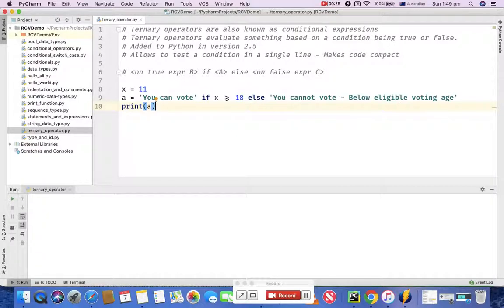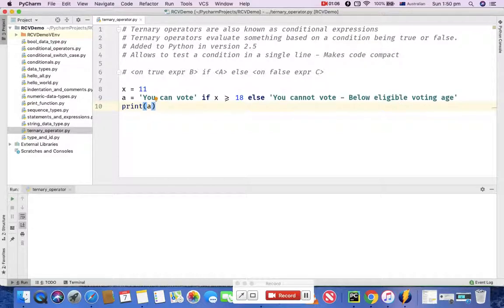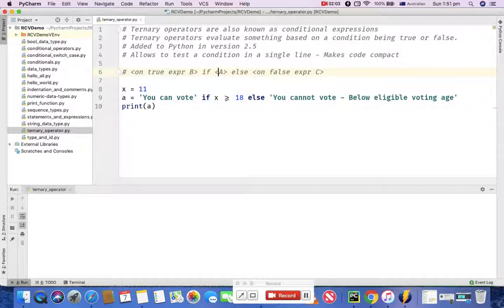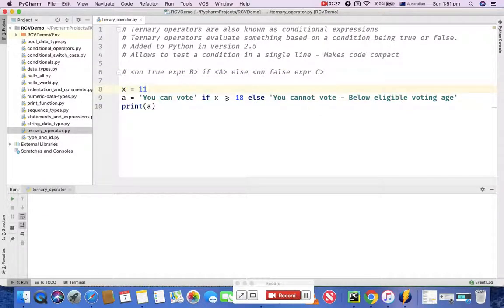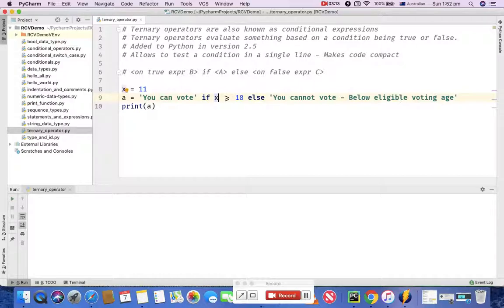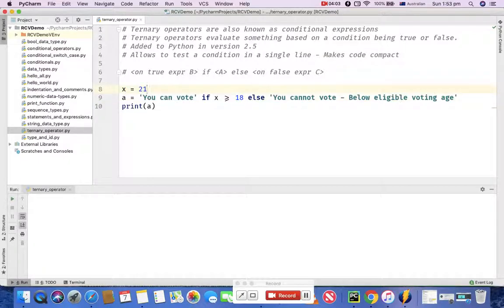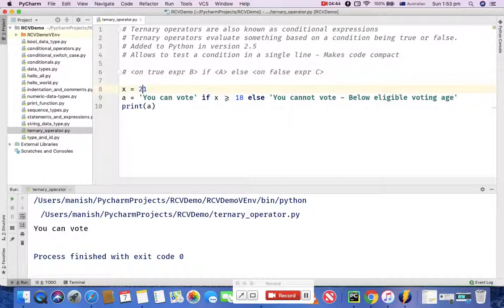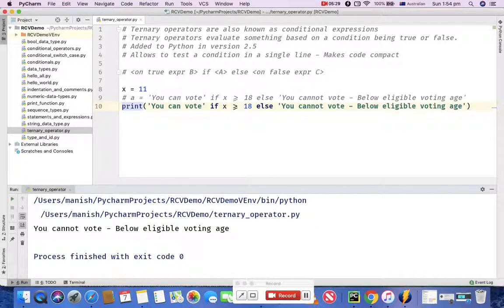Python Beginner Tutorial #19 - Ternary Operator in Python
In this tutorial we will learn about ternary operator in Python. Ternary operator in python helps us to write code in compact format.